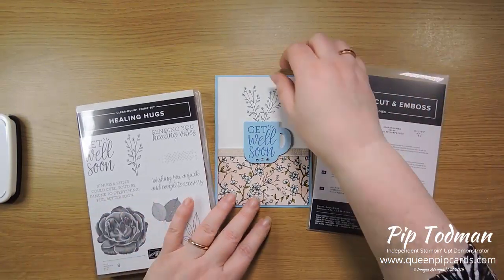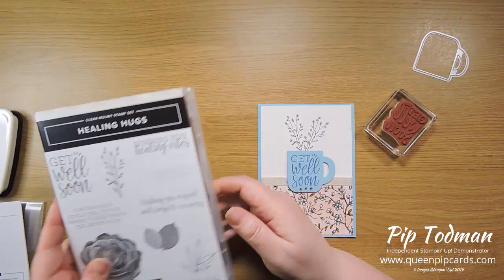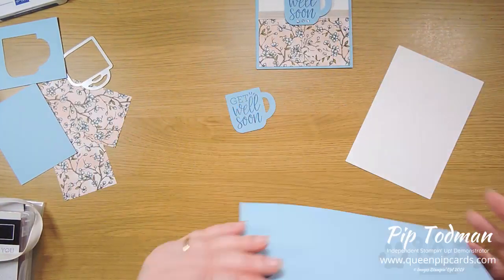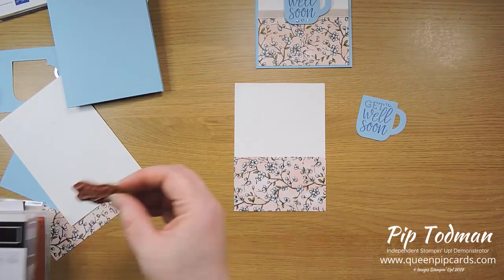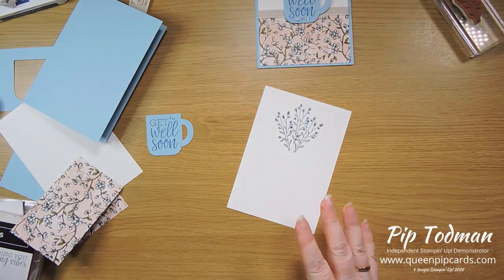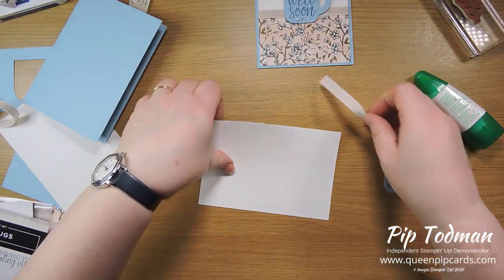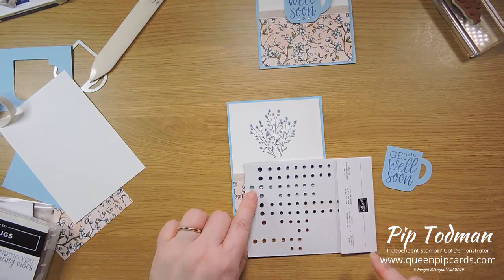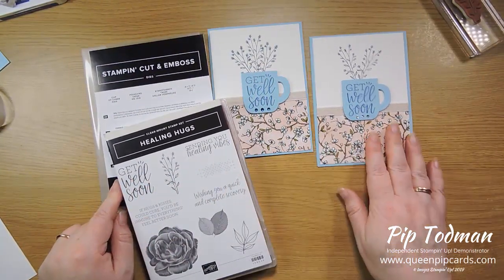Get Well Soon with Cup of Cheer Dies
I find it very satisfying when you can mix and match products throughout the year. Like this Get Well Soon With Cup Of Cheer card. The sentiment from Healing Hugs fits the cup / mug die perfectly! Like it was made for it.  Plus the dies are a Carry Forward item into next year, and you can still get this year’s bundle at 10% while stocks last!

Also, if you don’t have a demonstrator and live in the Stampin’ Up!

Get my latest class tutorials fresh off the back of my events, Retreat Projects are ready to go and my next Make-A-Stack of Christmas Cards can be purchased now too.